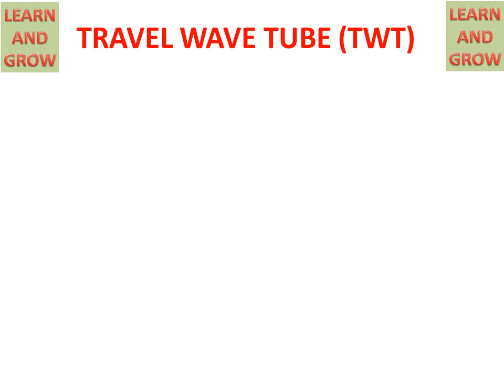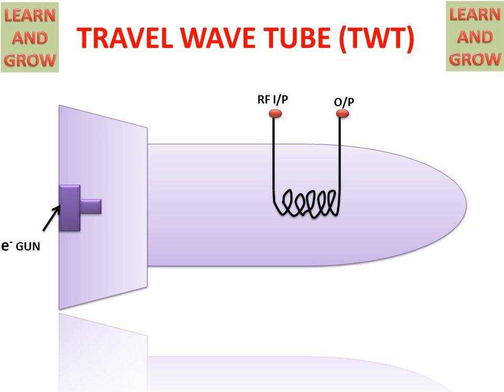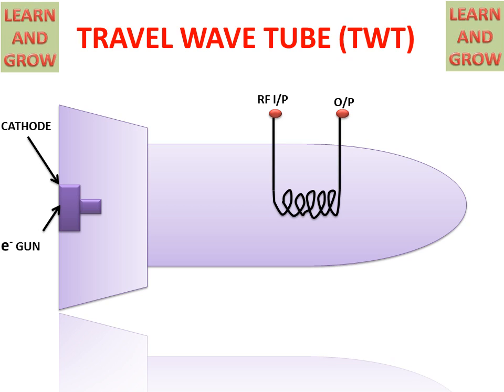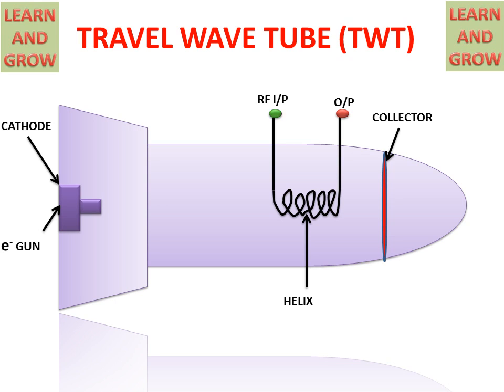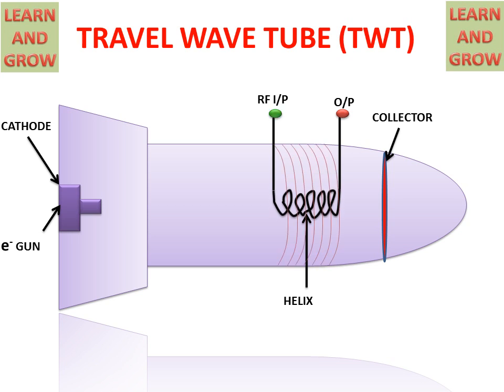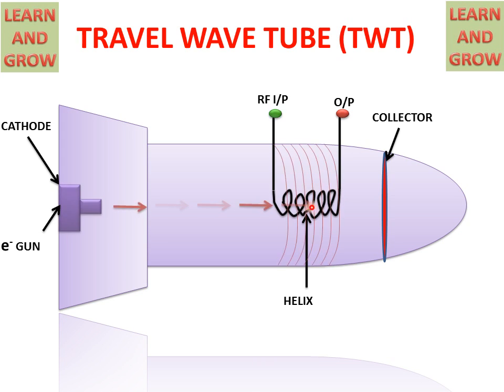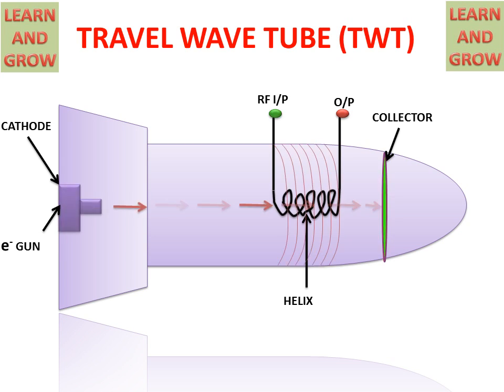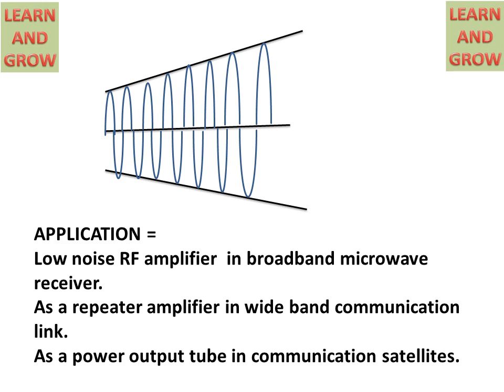Travel Wave Tube (TWT) (English)